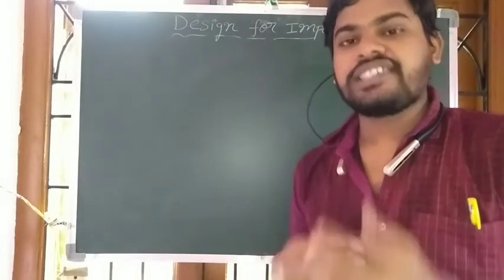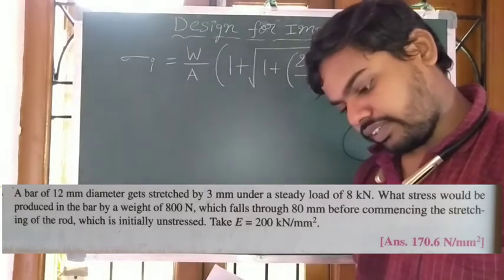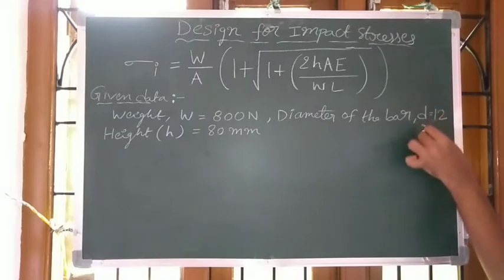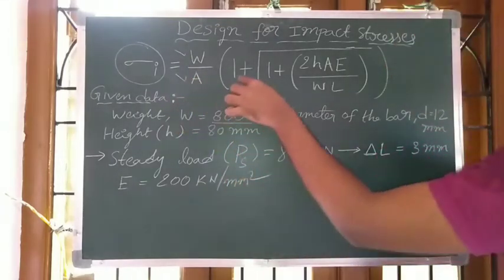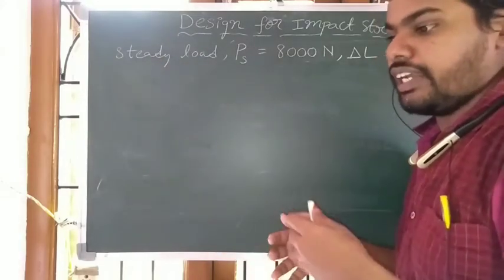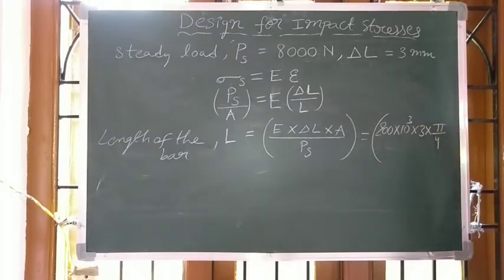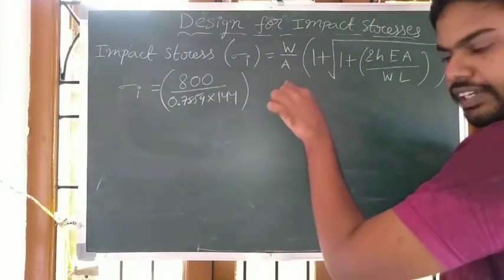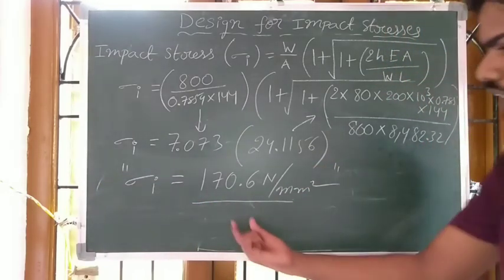A bar of 12 mm diameter gets stretched by 3 mm under a steady load of 8 kN. What stress would be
A bar of 12 mm diameter gets stretched by 3 mm under a steady load of 8 kN. What stress would be produced in the bar by a weight of 800 N, which falls through 80 mm before commencing the stretch- ing of the rod, which is initially unstressed. Take E = 200 kN/mm².

[Ans. 170.6 N/mm²]@gandamanandsiva